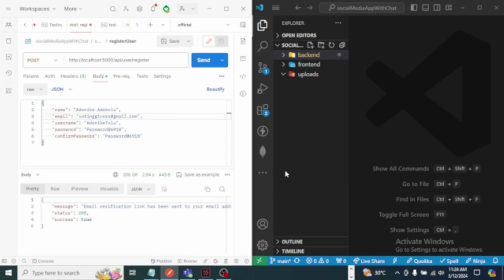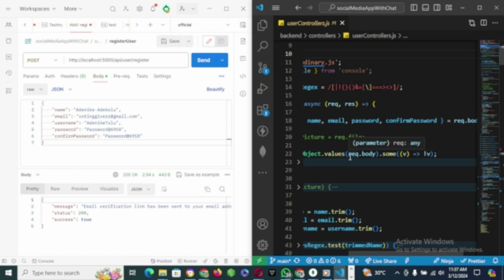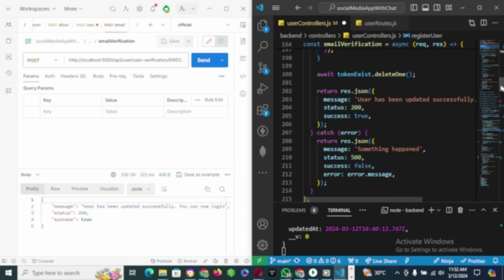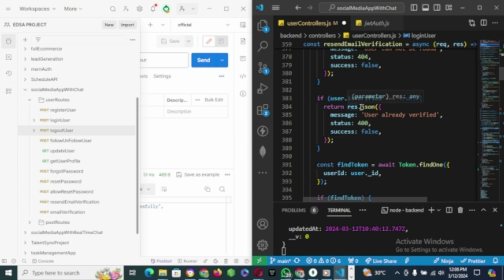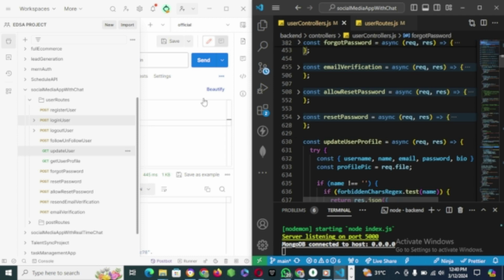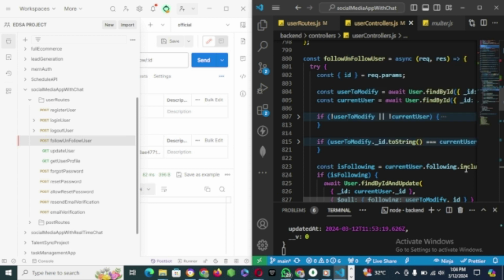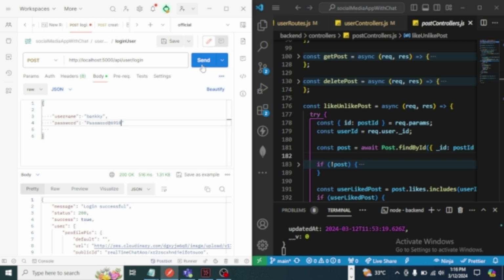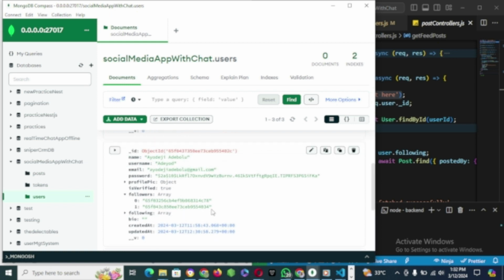MERNSTACK SOCIAL MEDIA WEB APP - BACKEND